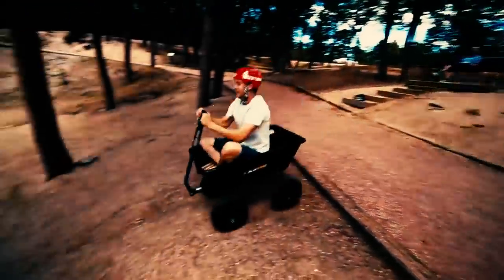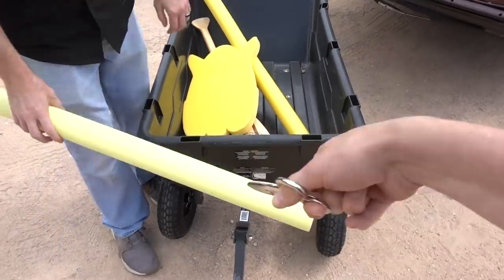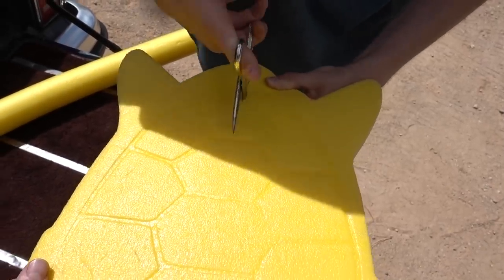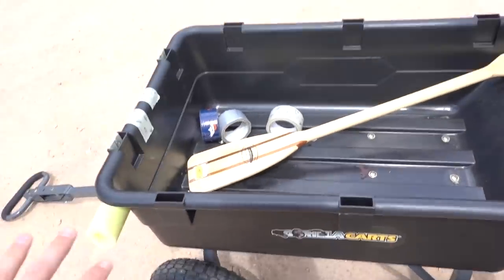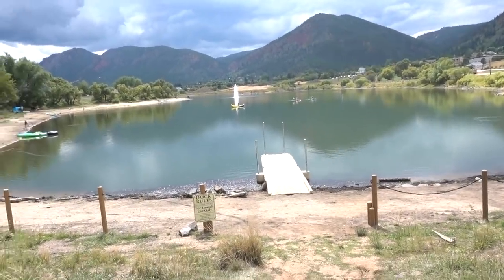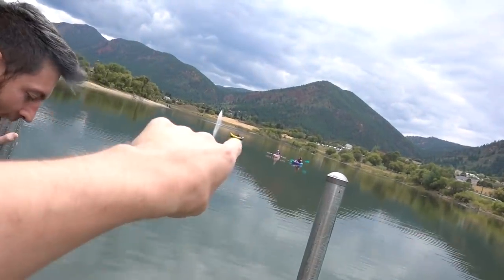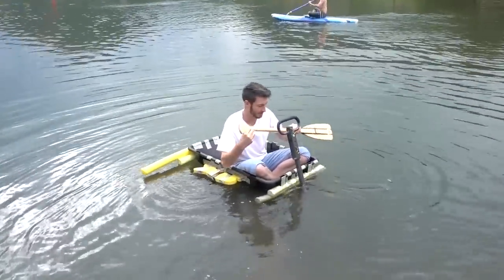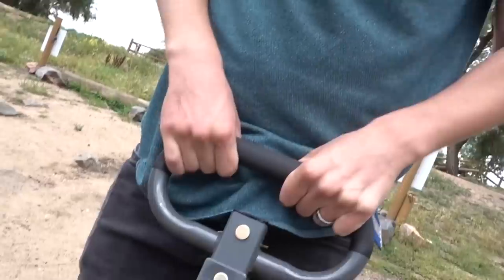Wagon Boat MOD! Will It Float?!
RECENT VIDEOS YOU'LL ENJOY!

WHAT ARE OUR FRIENDS UP TO?!

PAPA JAKE HAS BEEN CAPTURED!! He Won't Escape The Hacker